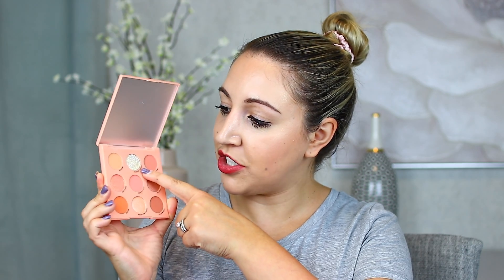My First Ever DRUGSTORE Makeup Haul!? 😱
Hey guys! Today I’m sharing my first ever DRUGSTORE Makeup Haul! I asked you guys on Instagram what were your favorite holy grail drugstore makeup items and then I went out and bought them! I haven’t picked up makeup from a drugstore for at least 10 years so I had no idea what was good :) I’m also going to be doing a testing my drugstore makeup items video which will be coming so soon! Leave me a comment letting me know what your drugstore makeup favorites are! :)

ITEMS MENTIONED:

Most items are linked to the brand site or Ulta! Shoppers Drug Mart has some glitches that won’t let me load a lot of these products online :( Which Canadian store do you shop online for drugstore products (or do you just go in person)?

Colourpop Baby Got Peach Eyeshadow Palette:

Colourpop Pressed Powder Cheek Blush in Frisky Business:

L’Oreal Lash Paradise Mascara in Blackest Black:

Essence The Lash Princess Mascara False Lash Effect:

Physician’s Formula Healthy Foundation in LN4:

Physician’s Formula Butter Bronzer in Sunkissed Bronzer:

Covergirl Ultra Fine & Define Brow Pencil in Soft Brown:

Covergirl Clear Brow Gel:

Maybelline Age Rewind Concealer in Light (More shades online!):

Pixi Glowy Gossamer Duo in Subtle Sunrise:
(Pixi’s site)

Milani Baked Blush in Luminoso:

Milani Eyeshadow Primer:

Milani Make It Last Setting Spray:

L’Oreal Color Riche Lipstick in Jennifer’s Nude:

MAKEUP I’M WEARING:

BROWS:
Benefit Precisely My Brow Pencil in 3.5:

COMPLEXION:
Fenty Beauty Pro Filt’r Hydrating Foundation in 200:

Hourglass Ambient Lighting Edit Ghost Palette:

EYES:
Jouer The Kitten Eyeliner:

Too Faced Better Than Sex Mascara:

LIPS:
Hourglass Confession Lipstick in “I Wonder” from Holiday Ghost Collection: